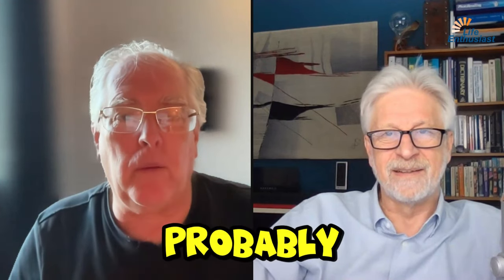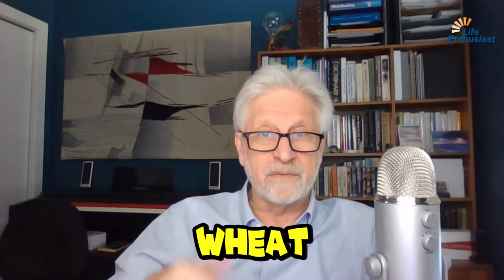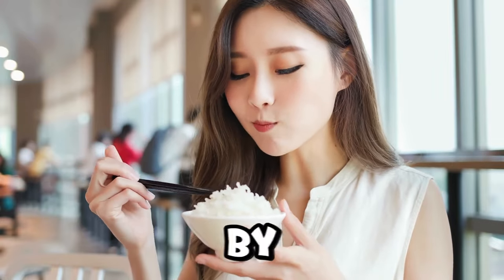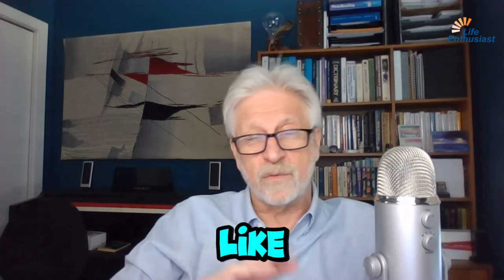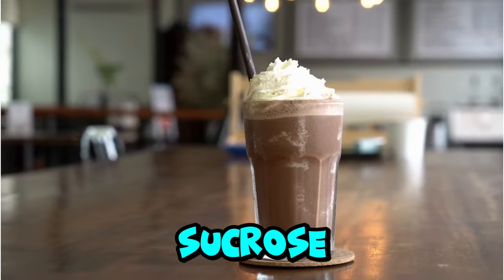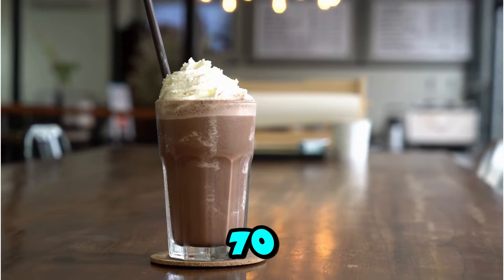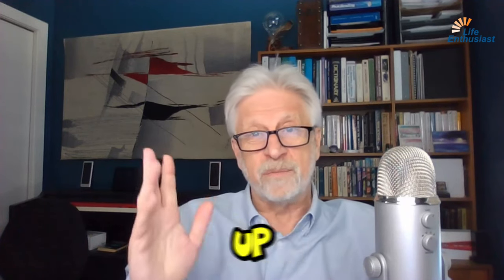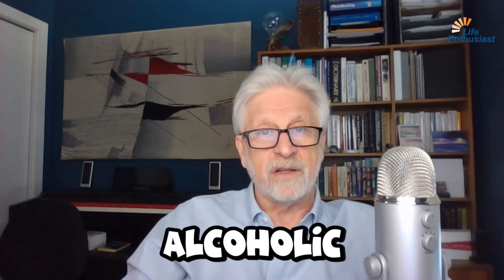Avoid These High GI Foods to Keep Your Waistline and Health in Check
In the quest for better health and effective weight management, understanding the role of glycemic index (GI) in our diet is paramount.

While low and medium-GI foods can be part of a balanced diet, high-GI foods can pose significant challenges. In this blog post, we will delve into what high glycemic index foods are, their impact on the body, and ways to minimize their presence in your diet.

What Are High Glycemic Index Foods?

The glycemic index is a scale that ranks carbohydrates on a scale from 0 to 100 based on how quickly they raise blood sugar levels after consumption.
Foods high on this index are those that lead to a rapid spike in blood sugar, prompting the body to release insulin to manage the heightened glucose levels.

Martin Pytela, a health expert, explains that some of the worst offenders in the high GI category are pure glucose and foods consisting of pure starch.

This includes most grains such as wheat, especially when processed into white bread or white pasta, and starchy vegetables like white potatoes. "White rice and even the whole grain versions like yam and whole grain foods are right at the top of the scale," Martin notes.

The Impact of High GI Foods on Your Body

Consuming high-GI foods has several implications for your health. When you eat these foods, your blood sugar levels surge, causing the body to convert excess glucose into triglycerides, which are stored as fat.

This process, if repeated frequently, can lead to insulin resistance, obesity, and increase the risk of developing type 2 diabetes.

Additionally, Scott Paton highlights other commonly consumed foods that fall into the high GI category, such as cakes, pastries, donuts, sugary sweets, and gummy bears.

These foods are notorious not just for their high glycemic index but also for their content of unhealthy fats and sugars which can contribute to spikes in blood sugar levels.

Beyond the Obvious: Hidden High GI Foods

While it's straightforward to identify obvious high-GI foods like cakes and white bread, some high-GI foods might surprise you. Martin points out that even seemingly healthy options like very ripe bananas, carrots, and parsnips can have a high sugar content.

He also emphasizes that beverages, particularly sweetened drinks and alcoholic beverages like beer, have a significant impact on your glycemic load.

"Sweetened drinks, like those containing sucrose, rank about 70 on the glycemic index, while high fructose corn syrup hits about 87," states Martin, underlining the impact of these hidden sources of glucose and fructose.

Strategies to Minimize High GI Foods In Your Diet

If your goal is to manage your blood sugar levels and reduce the risk of related health issues, minimizing high-GI foods in your diet is crucial. Here are some strategies to help:

1. Choose Whole Grains Over Refined Grains:
Opt for whole-grain versions of foods such as brown rice, whole-wheat pasta, and whole-grain bread. While these still have a glycemic impact, they are lower on the index compared to their refined counterparts.

2. Increase Fiber Intake:
Foods high in fiber slow the absorption of sugar into the bloodstream, moderating insulin response. Include plenty of vegetables, legumes, and fruits with a lower glycemic load in your diet.

3. Pair Carbs With Protein or Healthy Fats:
Combining carbohydrates with proteins or healthy fats can slow down the digestion process, resulting in a more gradual rise in blood sugar. For instance, pairing apple slices with almond butter or adding avocado to your whole-grain toast can be beneficial.

4. Be Cautious with Beverages:
Avoid sugary drinks and limit alcohol consumption. Drink plenty of water throughout the day and opt for drinks with no added sugars, such as herbal teas or infused water.

Conclusion

Understanding the glycemic index of foods is an invaluable tool in managing your diet and maintaining health. By recognizing and minimizing the intake of high-GI foods, you can better regulate your blood sugar levels, reduce fat storage, and lower the risk of chronic diseases associated with insulin resistance. Make informed choices, opt for whole and balanced foods, and remember that what you drink is just as important as what you eat.